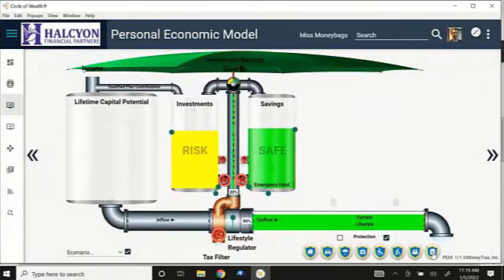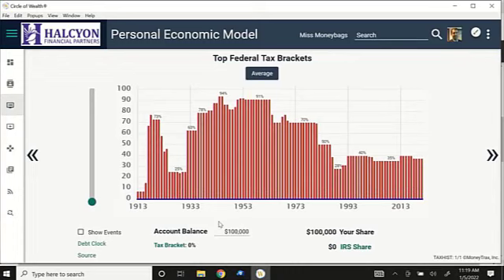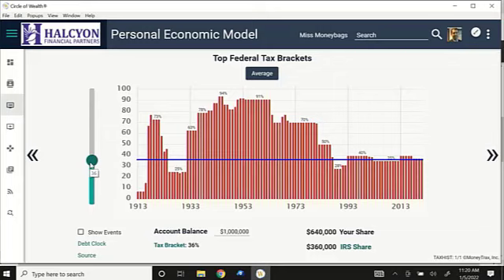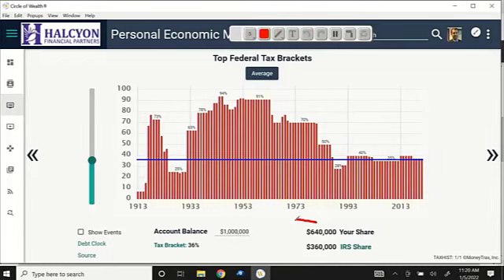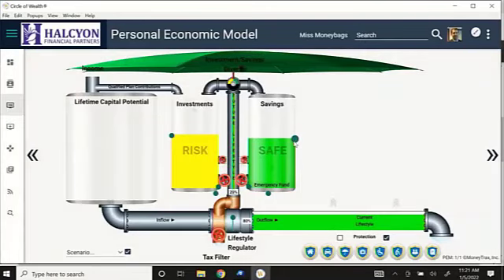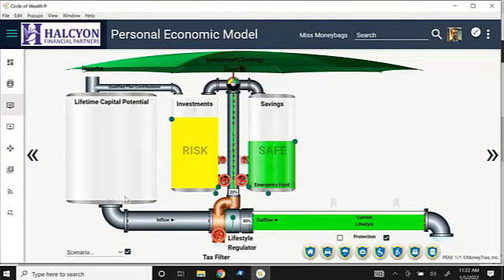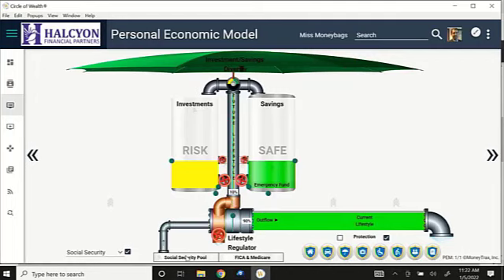How To Onboard NEW Clients with the 3-2-1 process using the Circle of Wealth®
Your client onboarding process should be seamless to the client and keep them excited to work with you. Executive Coach, Crystal Langdon shares how she onboards new clients. Watch as she uses the Personal Economic Model® presentation tool to present her 3-2-1 process.